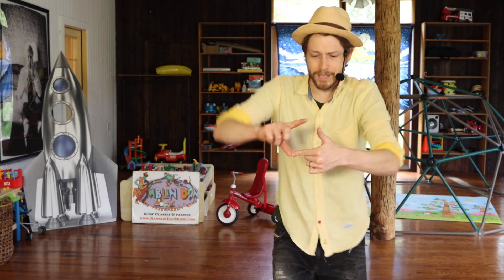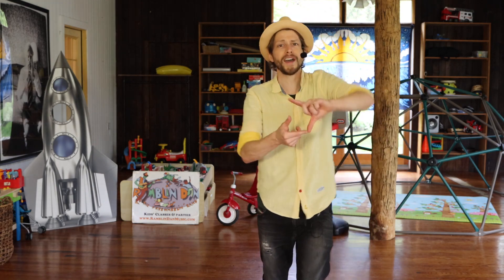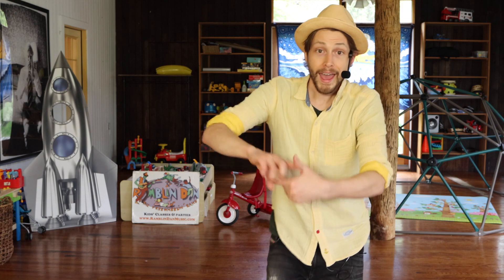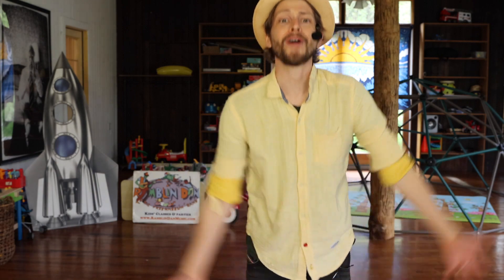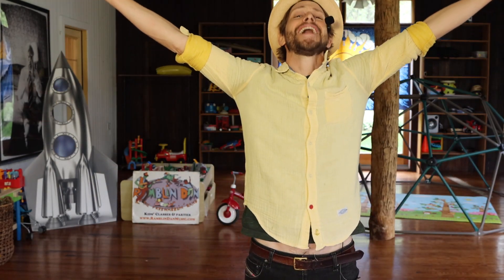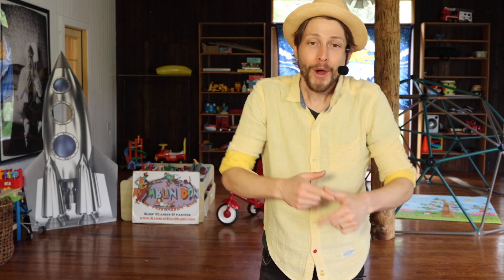Itsy Bitsy Spider - Ramblin Dan